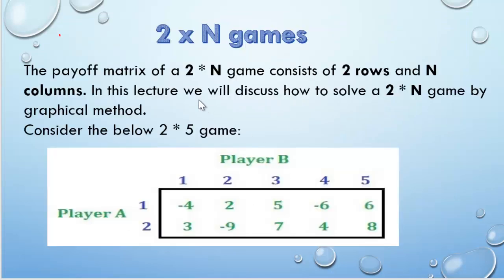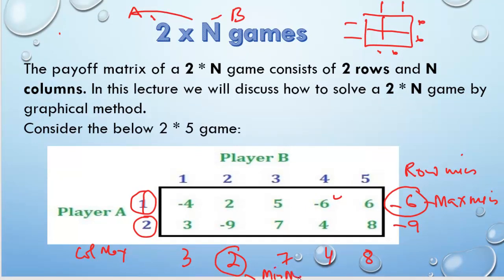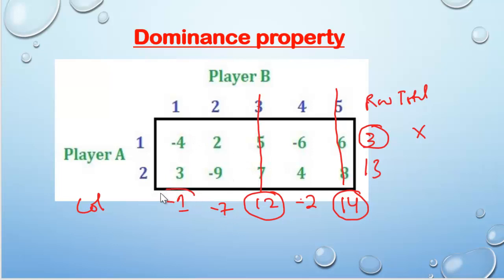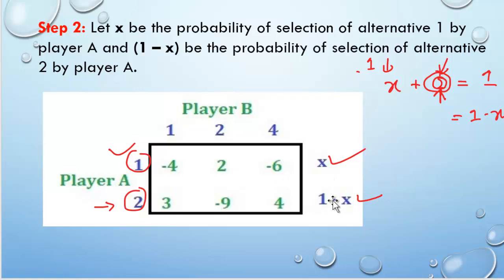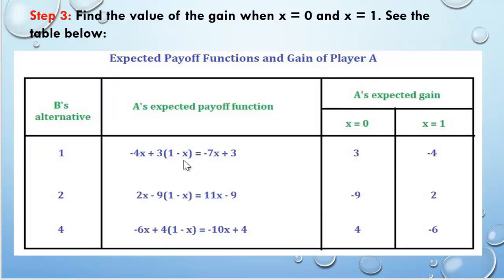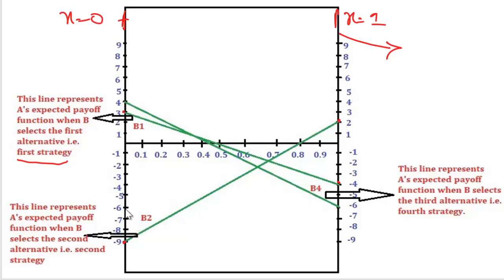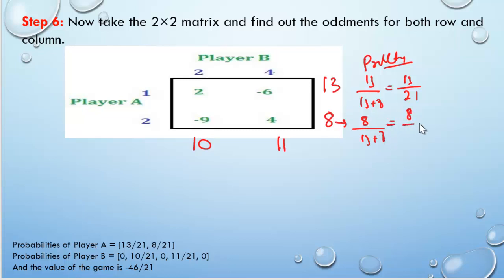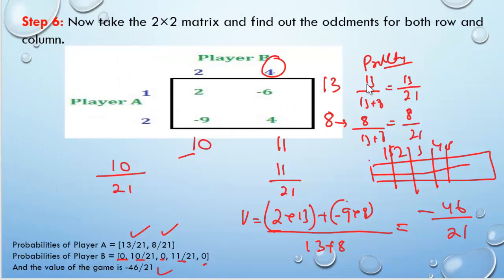Game Theory: 2 x n Games